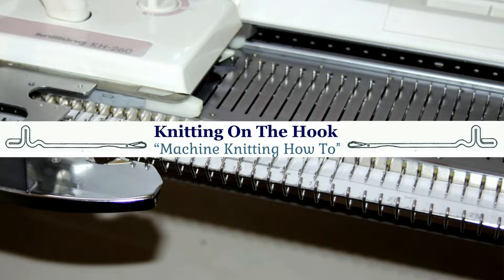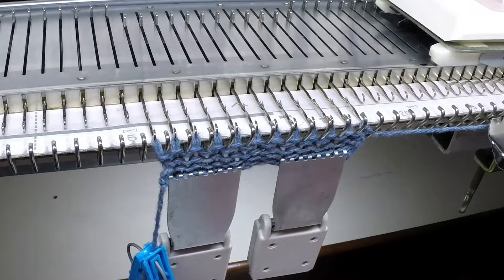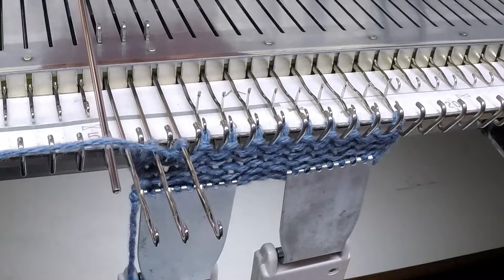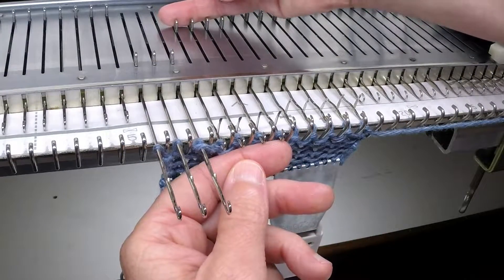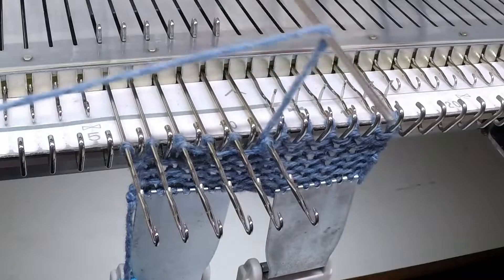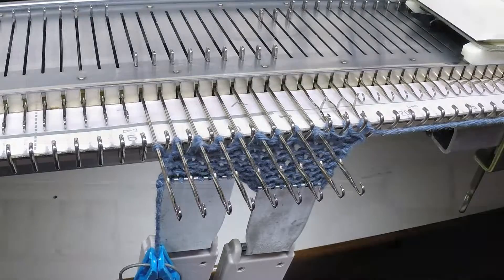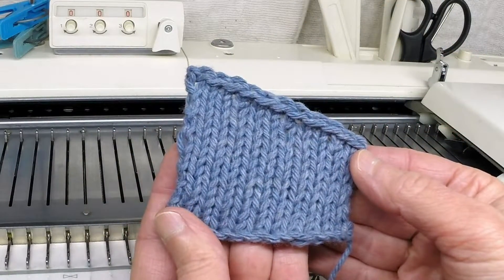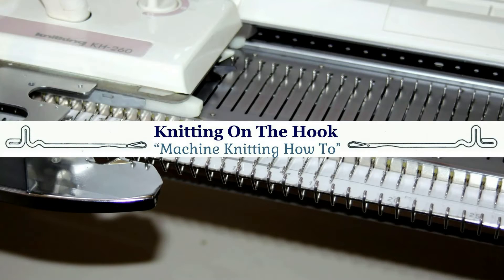Machine Knitting - Partial Knitting/Short Row "Auto Wrap"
In this tutorial, I will show how to shape the edge of the knitting without decreasing any stitches. This application is very useful for shaping shoulders.